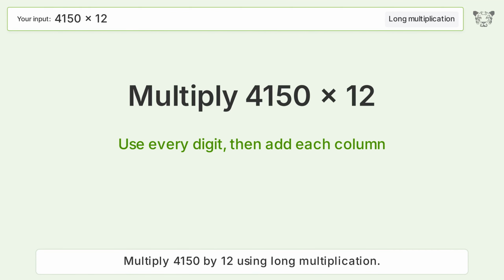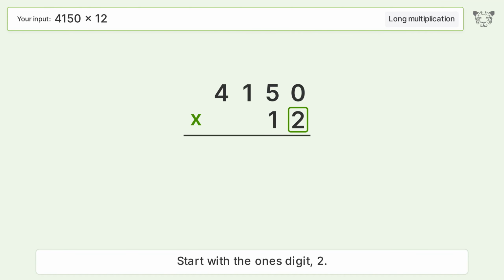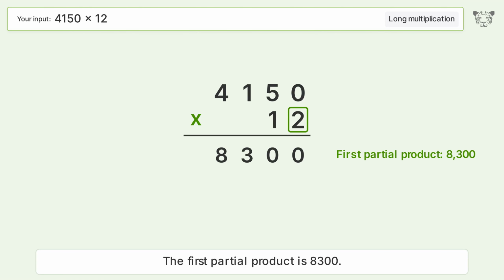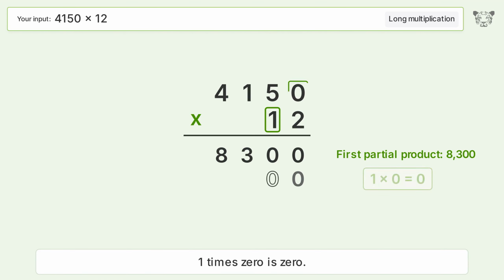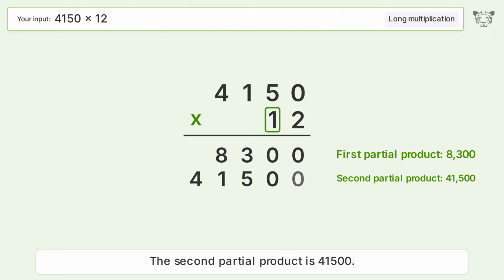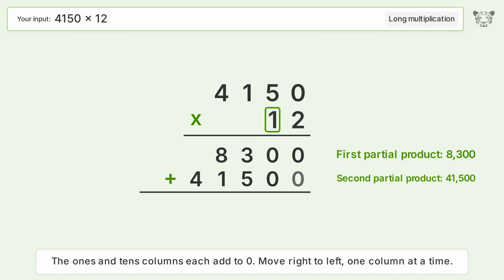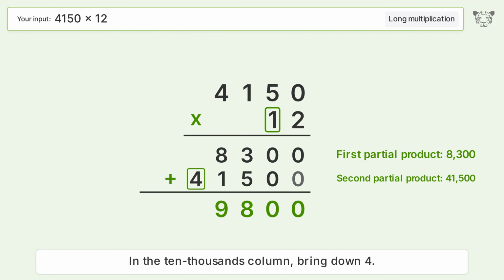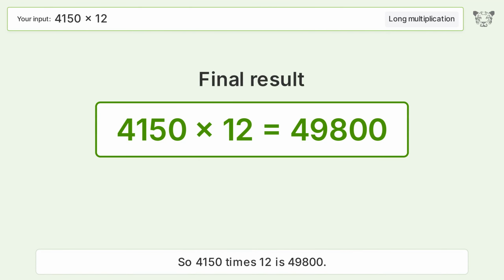4150 x 12 Long Multiplication - Step-by-Step